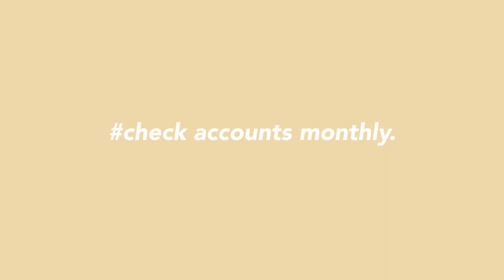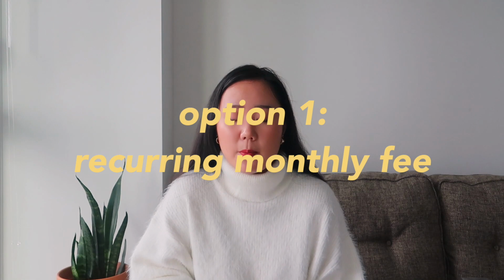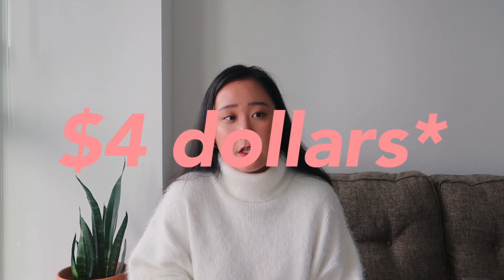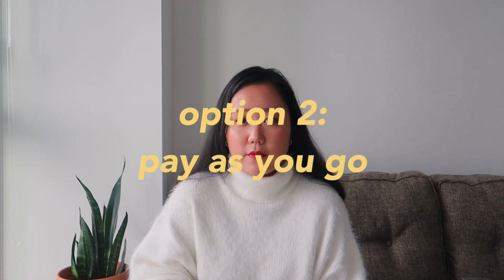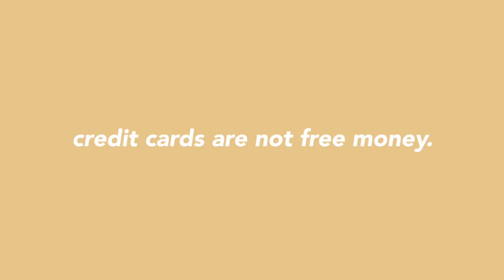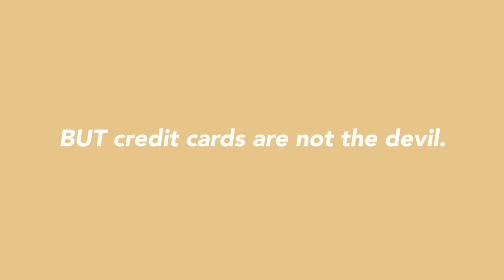PERSONAL FINANCE MISTAKES (from an ex-bank teller)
hi frens! : )

this week i got for you some personal finance mistakes that you should all avoid making. as an ex-bank teller who used to work at TD Bank (one of the biggest banks in Canada) for two freaking years, I've discovered some common mistakes and misconceptions that A LOT of people have.

this year have been hella long and i know that i haven't been keeping up with the one video a week schedule but i'm trying my best for once every two weeks! now that my co-op is coming to an end and i will be entering my last semester at ubc in the new year, i will definitely *try my hardest* to keep up with a more consistent upload schedule!

hope you guys enjoy this video - merry christmas and happy holidays everyone!

love,
sara

⌠timestamps⌡
0:34 - understand your accounts
2:06 - check accounts monthly
3:33 - overdraft protection
6:27 - credit cards are not free money
7:00 - credit cards are not the devil
7:38 - not all bankers are out to get you
8:38 - BONUS TIP

⌠edited by⌡

⌠equipment⌡

Hi guys! My name is Sara. On my channel you'll find videos about food, vlogs, chit chats with friends, and everything else. Thanks for stopping by and I hope you enjoy!